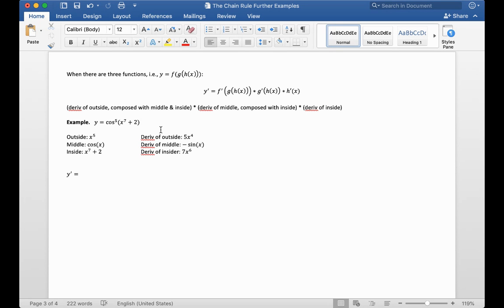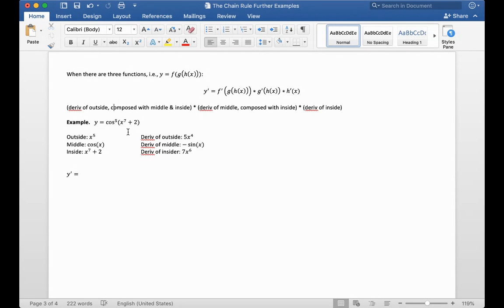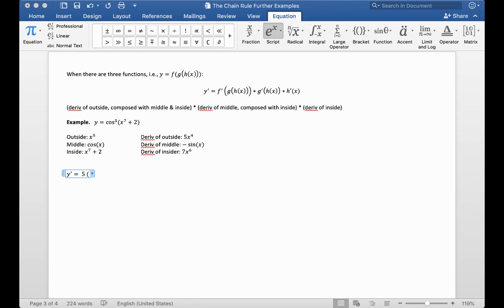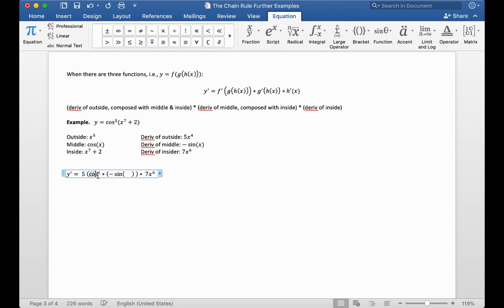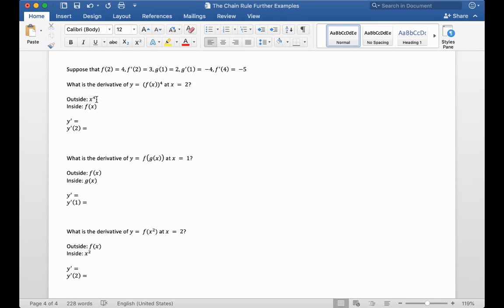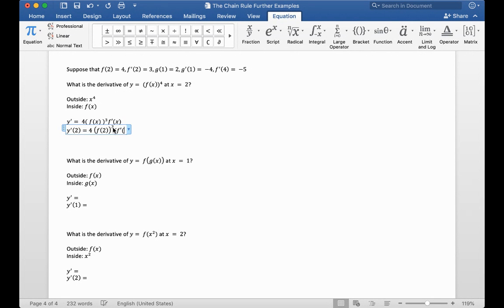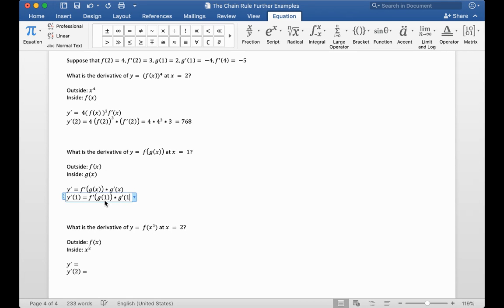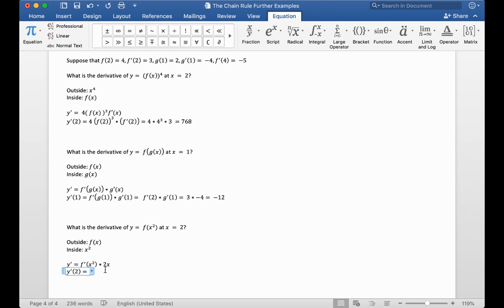More Chain Rule Examples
Additional examples of the chain rule.